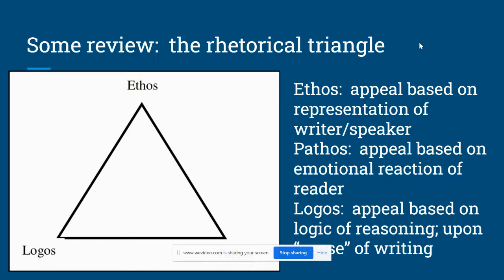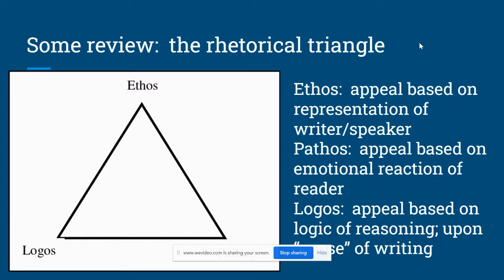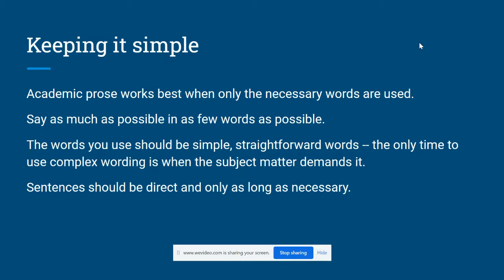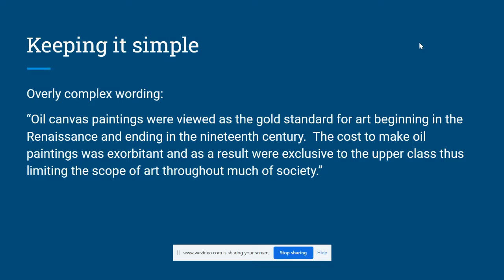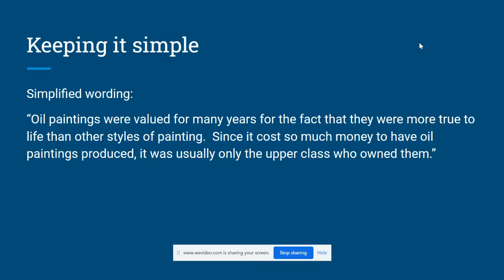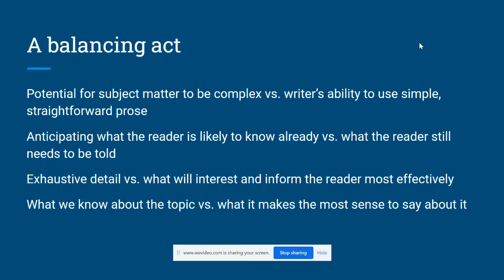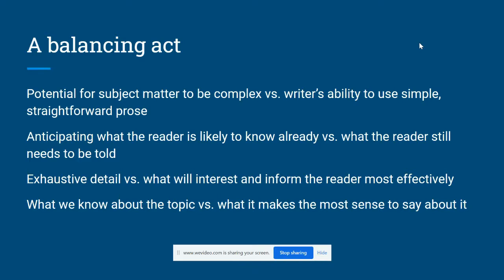Explain It Explained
A further discussion of the writing of the Explain-It Assignment.